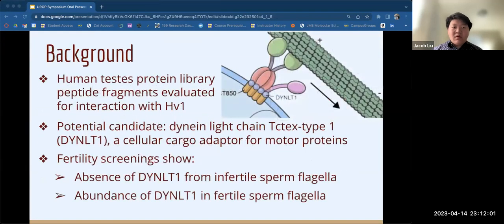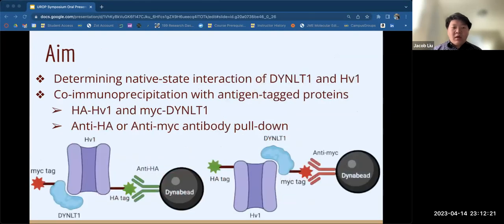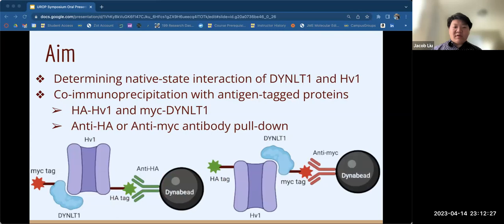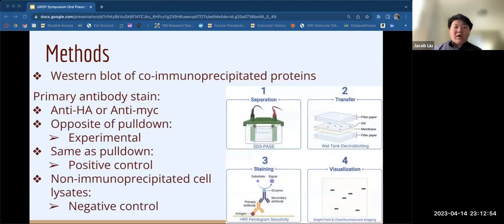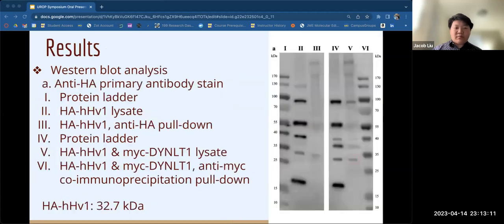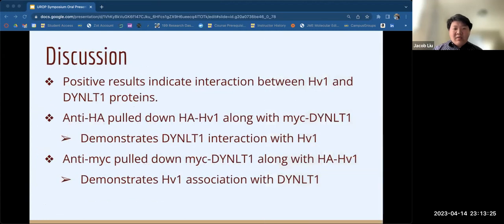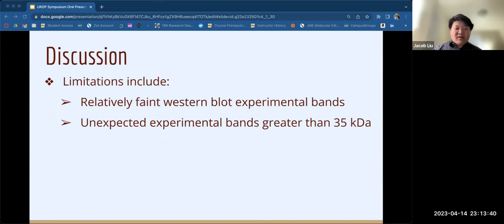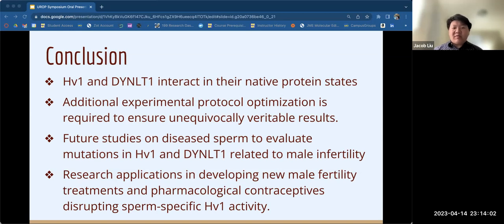Investigation of Voltage-Gated Proton Channel Interaction with Cytoskeletal Motor Protein... (3 min)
Investigation of Voltage-Gated Proton Channel Interaction with Cytoskeletal Motor Protein in Model of Male Infertility

UROP 2023 Oral Presentation 3-Minute Video